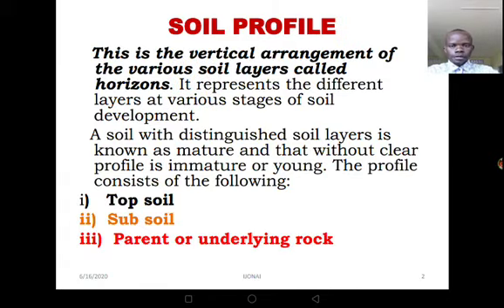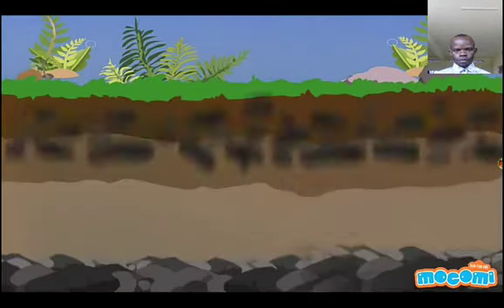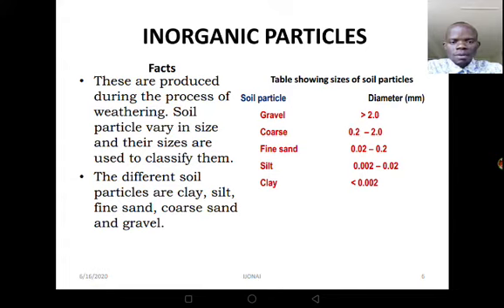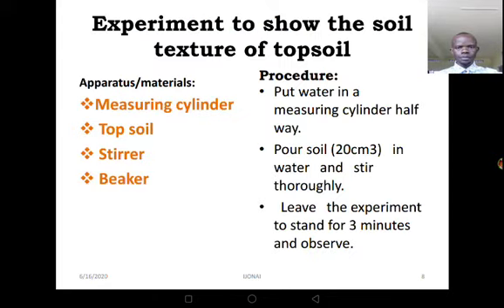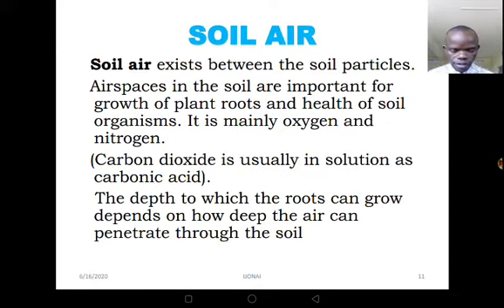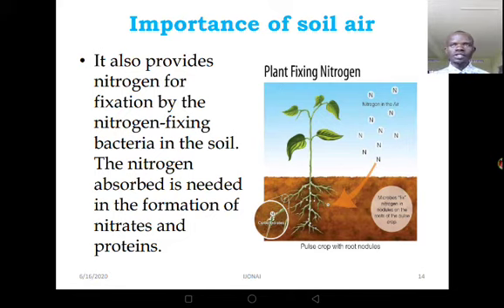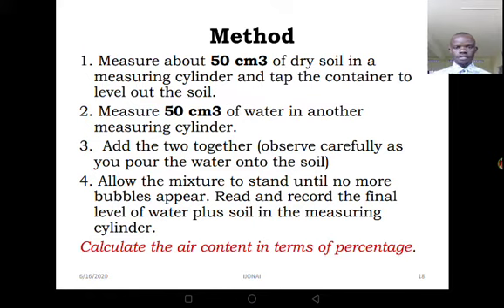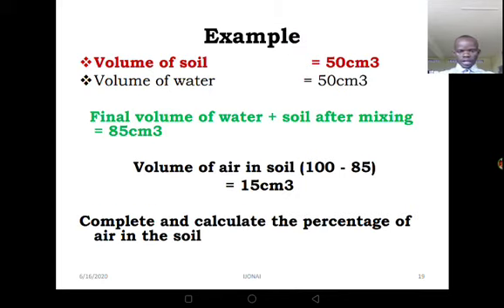Soil Science : Senior two biology, Lesson 2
Soil profile, soil components, air...